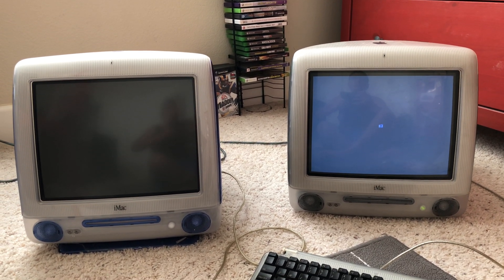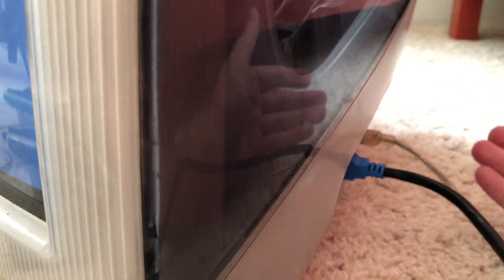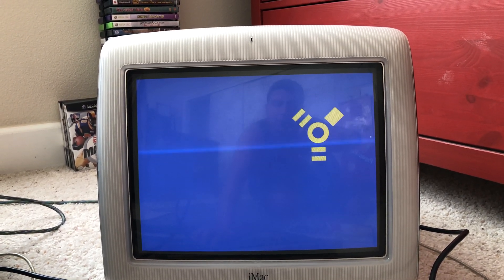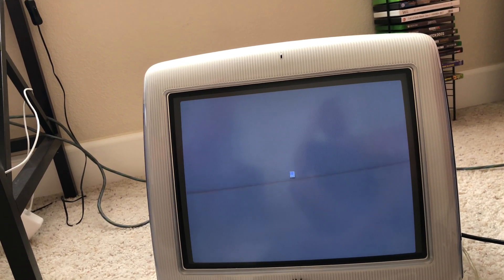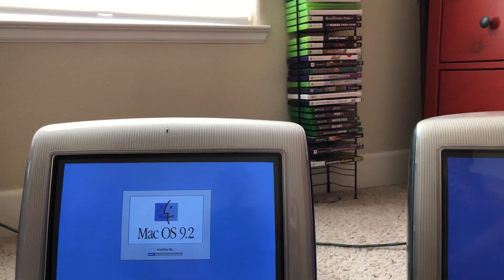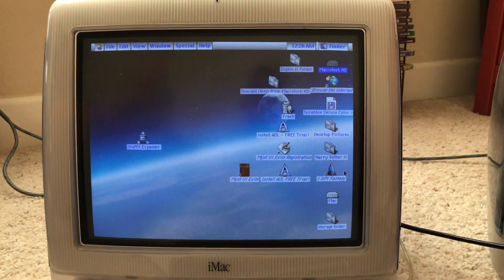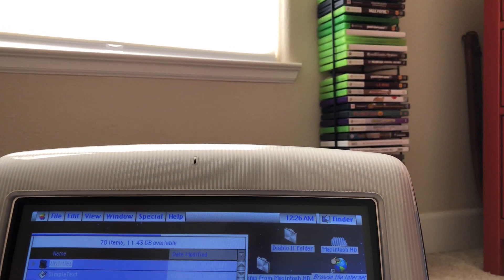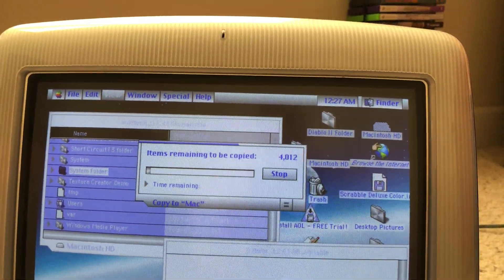How to install mac os 9.2 from FireWire on an iMac G3 (Download Link in Description)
New Installation Download

Enable FireWire display hit the letter T